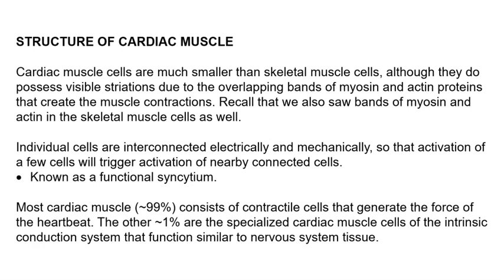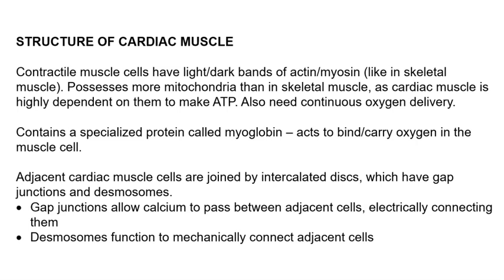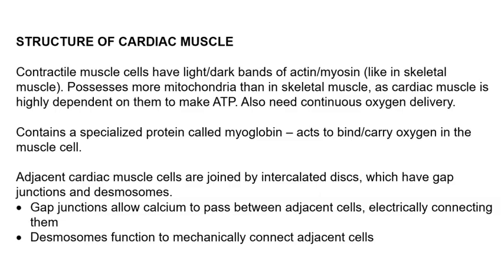BIO 169 Module 2 - Structure of Cardiac Muscle Cells